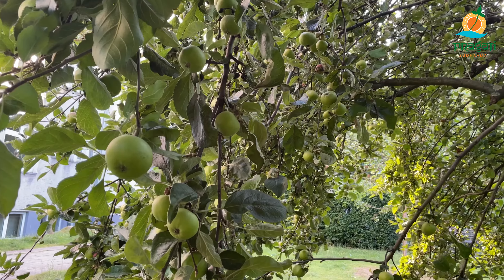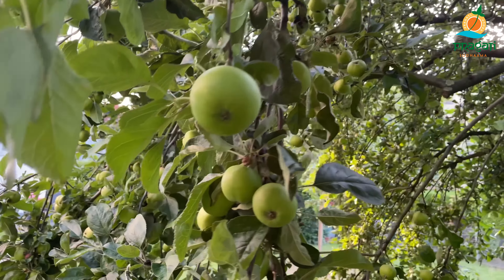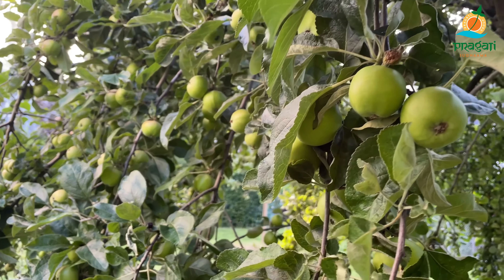Healthy Green Juice Making😋 PBWF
Healthy Green Juice Making PBWF  @*Pragati Sudhaama*